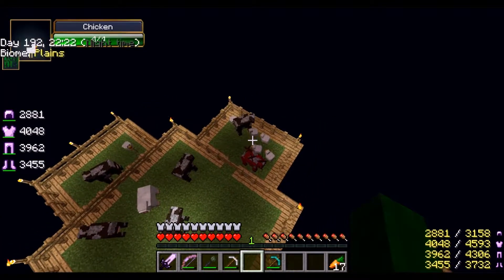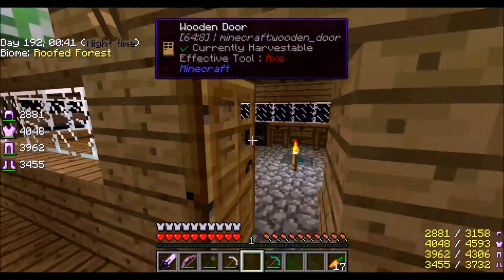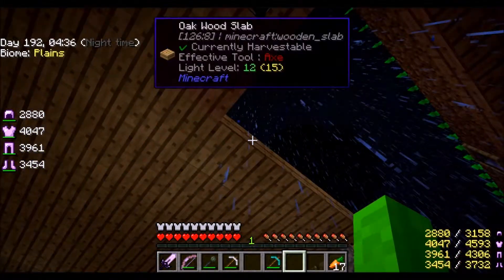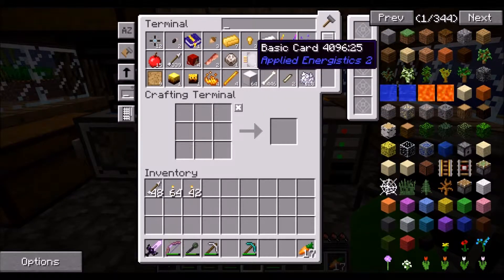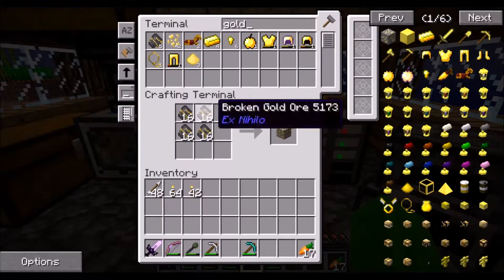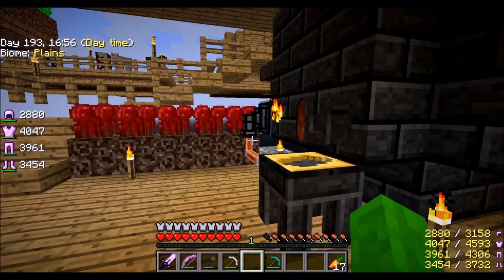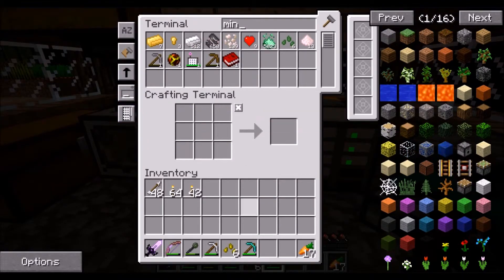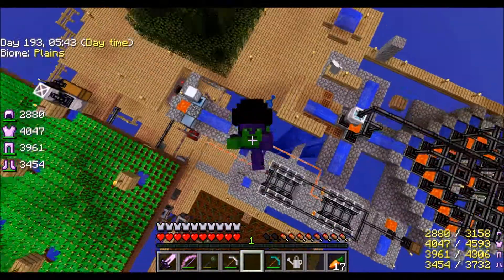Sky Factory 2 Episode 1 Part 1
Time to finish Sky Factory 2. Each episode will contain getting at least one achievement and might be split into parts because of length. Getting resources takes forever!!